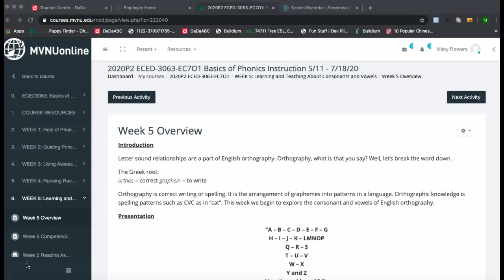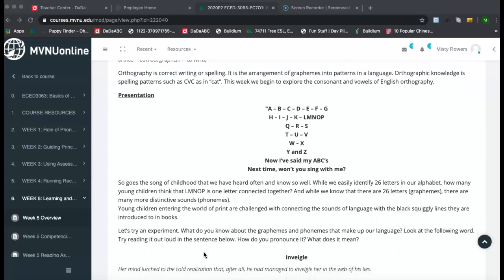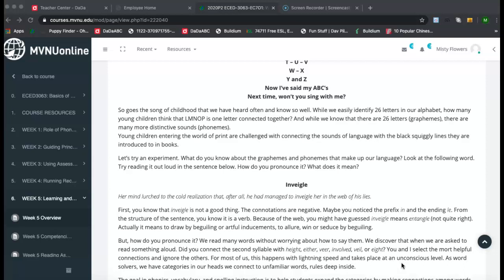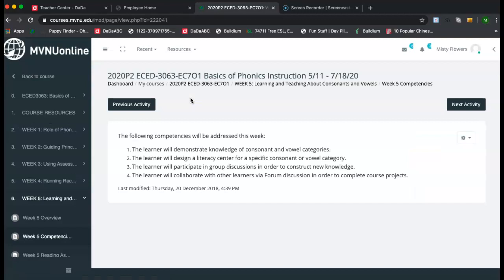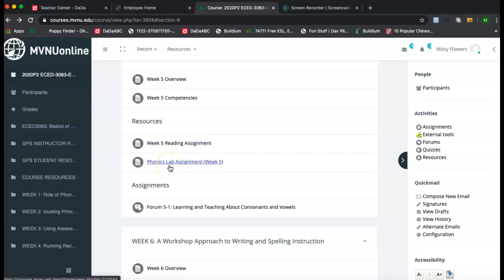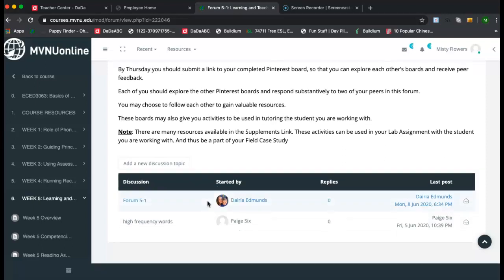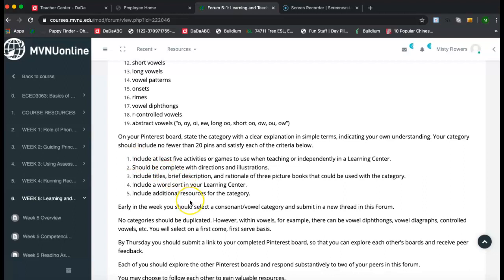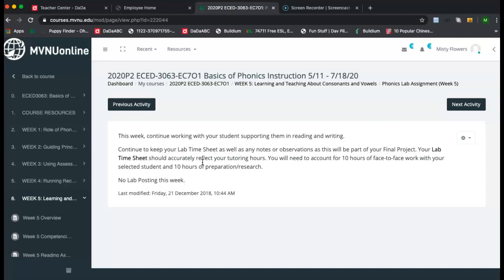3063 20 Week 5